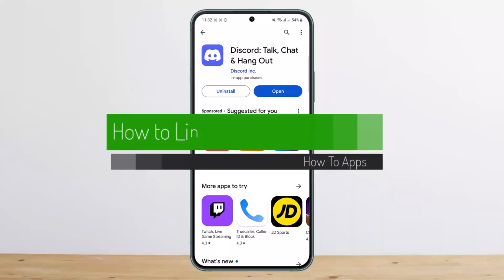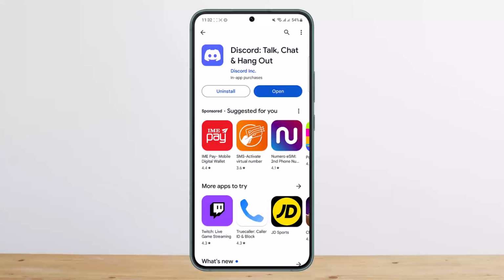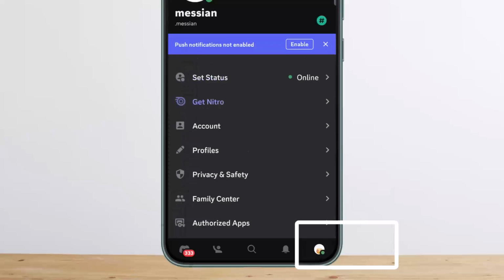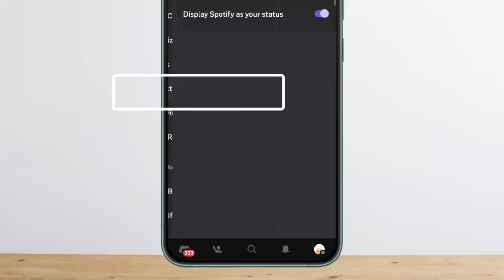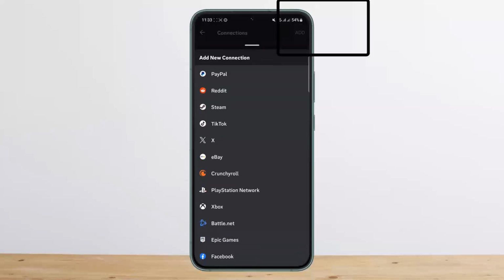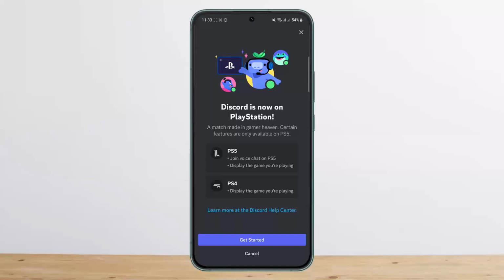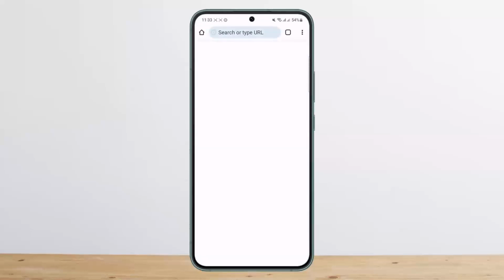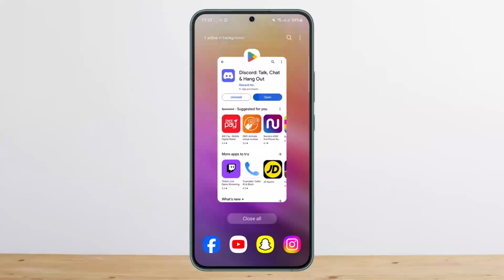How To Link Discord To Ps4 - EASY GUIDE !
In this tutorial video, I will simply show you how to link Discord to Ps4. So just make sure to watch this video till the end.

~ Video Chapters:
0:00 Introduction
0:15 Link Discord To Ps4
1:18 Outro